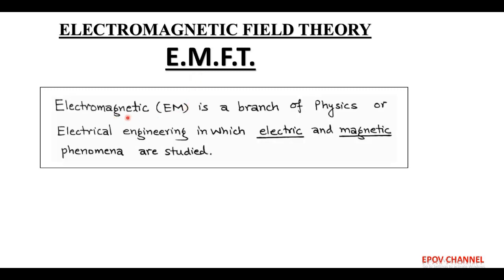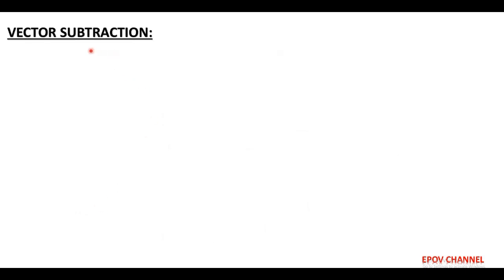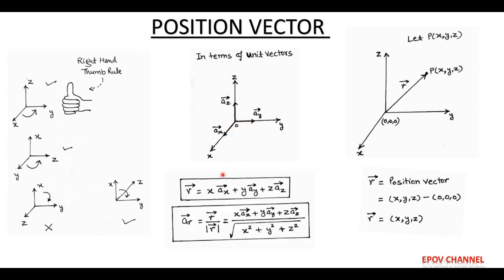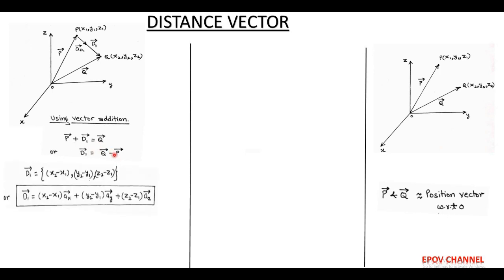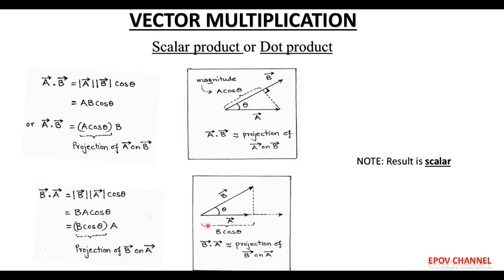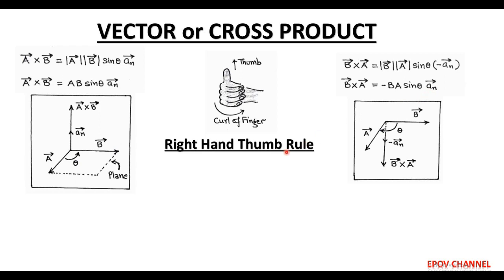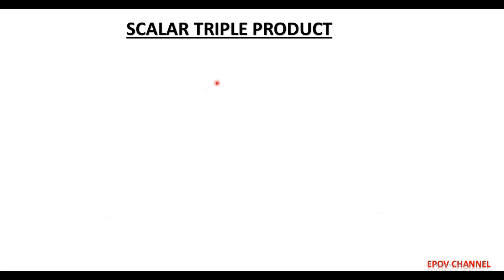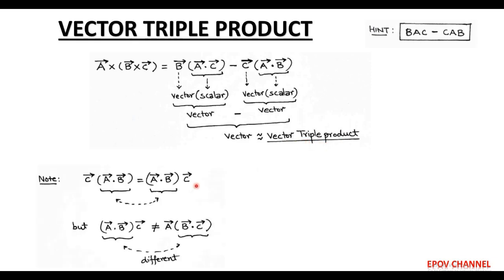Lecture 1: VECTOR ALGEBRA